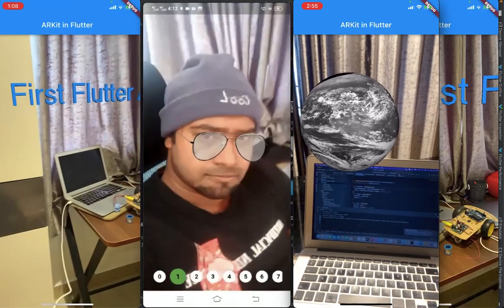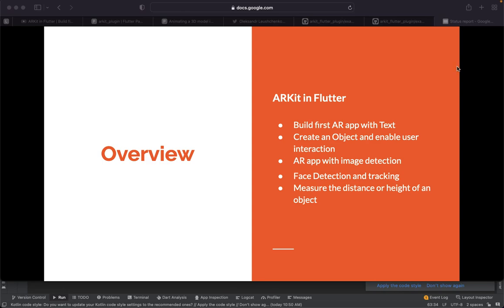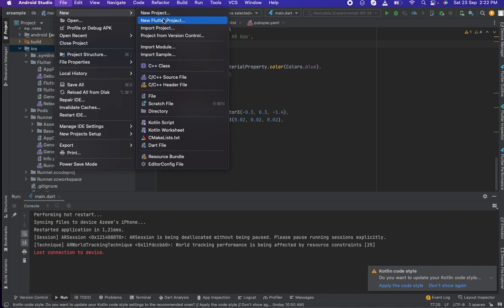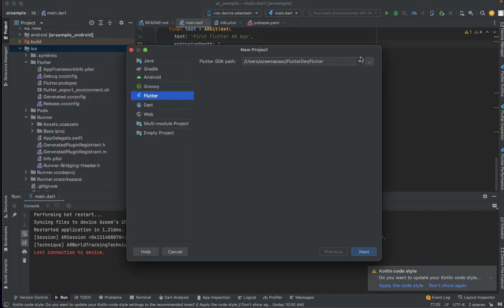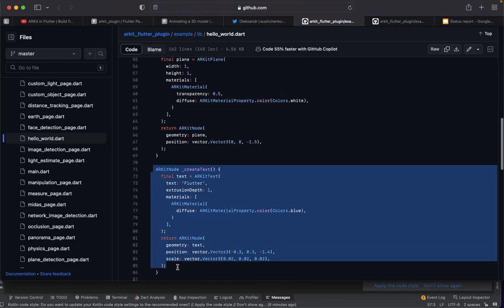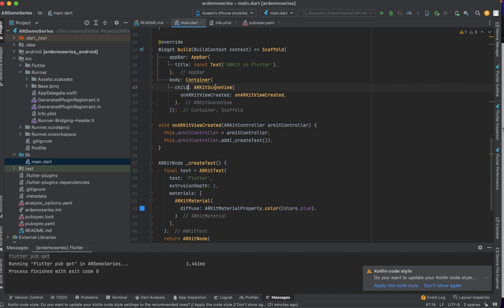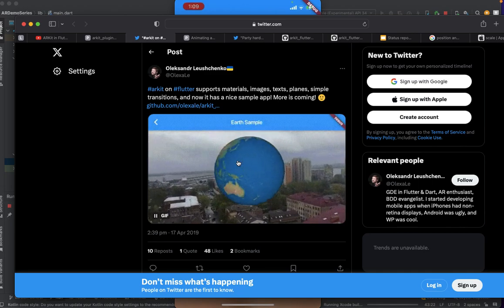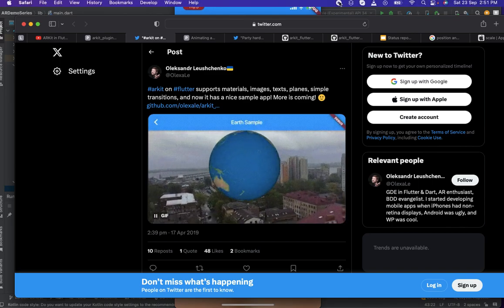Build first AR App in Flutter : ARKit Full course in Flutter | Create Text in AR Camera Episode: 1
This Video tutorial is about Flutter :- Build first AR App in Flutter : ARKit Full course in Flutter | Create Text in AR Camera Episode: 1 | Augmented Reality in Flutter with Text in iOS with ARKit 🔥 Dart for Flutter App Development .This project setup is latest version in 2023.

👨‍💻 NOTE:- This video is meant for beginners to learn basic concept of cross platform mobile development. If I went wrong somewhere, please comment it over to make it clear.

• Windows System(optional for ONLY Flutter development)

☕ If the video helped you out, buy me cup of coffee via Paypal